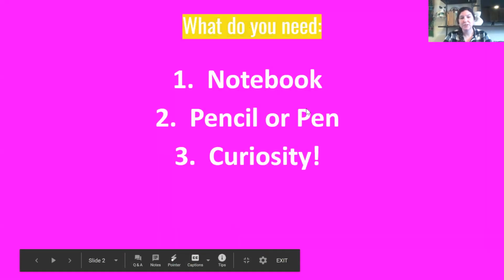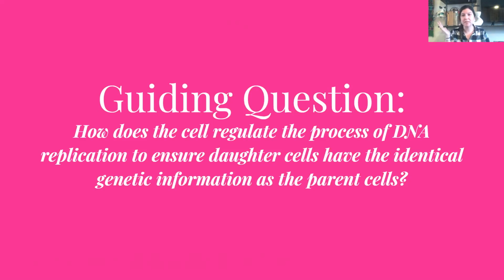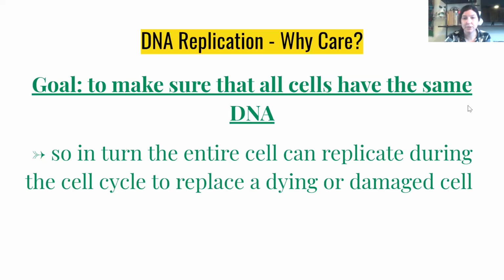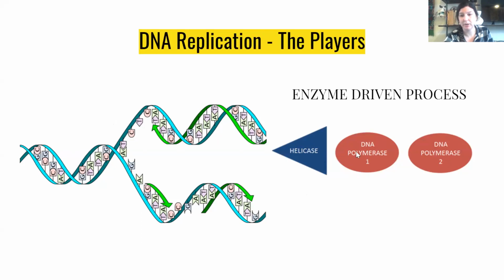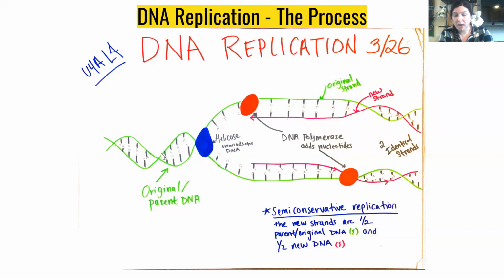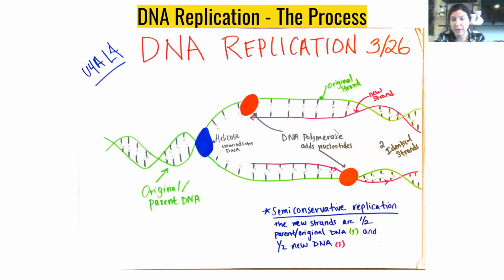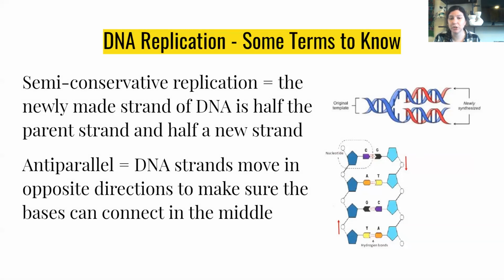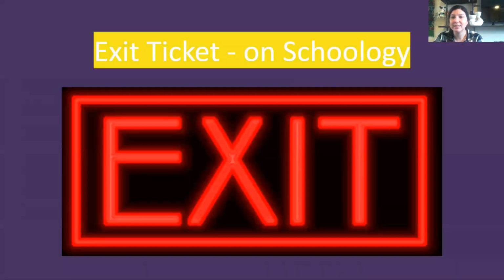3/26/20 DNA Replication Video 2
DND Replication Notes!